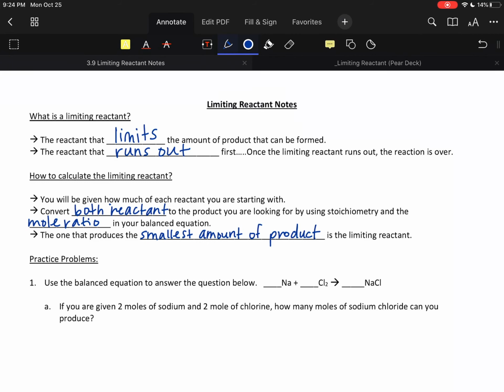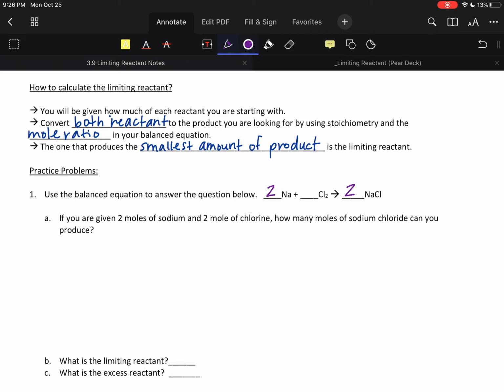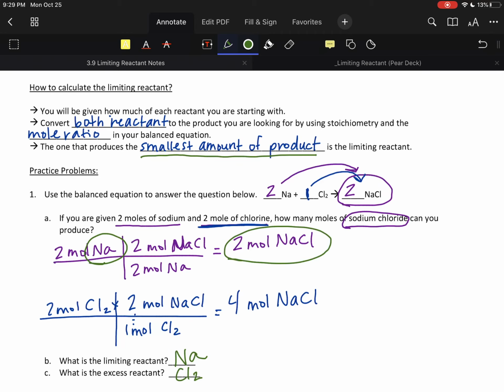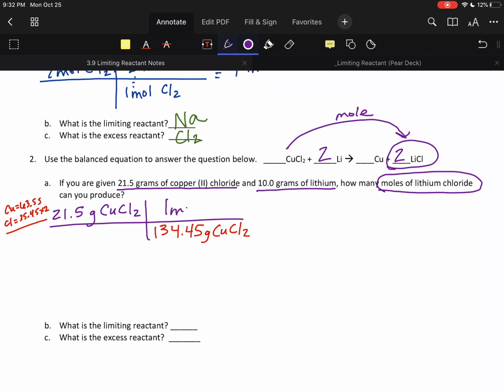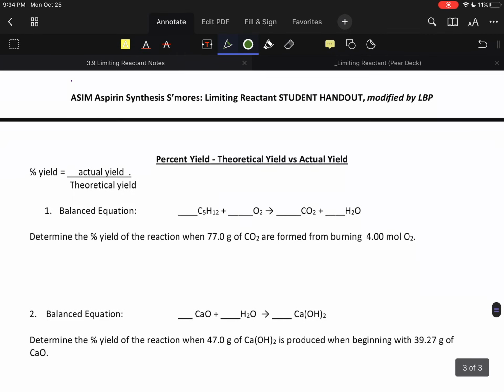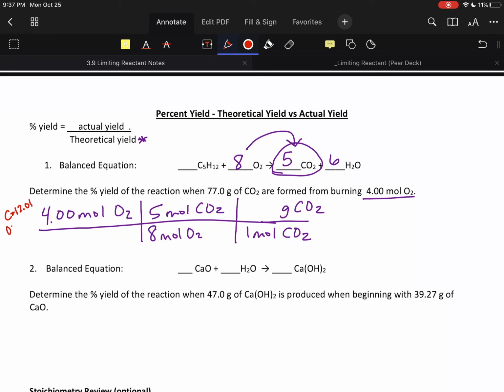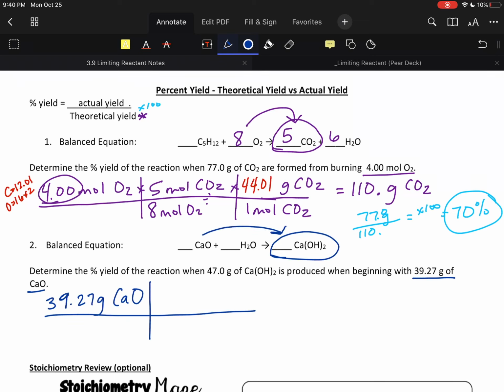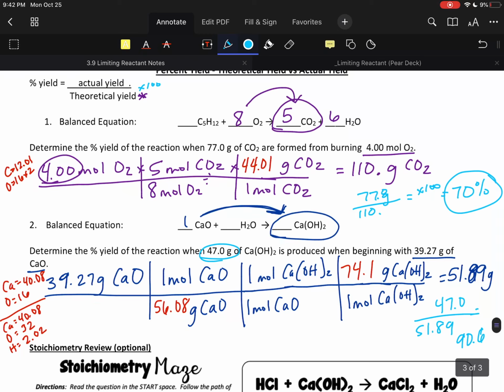Limiting Reactant Practice Notes